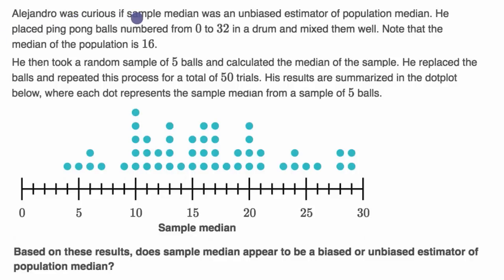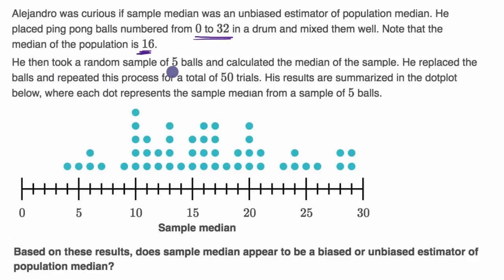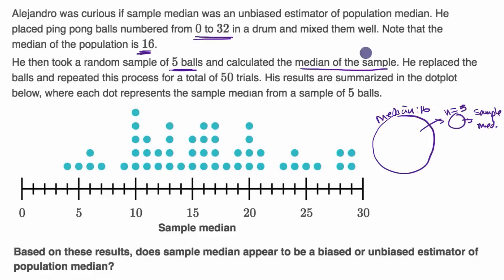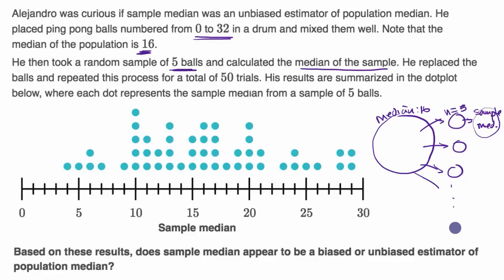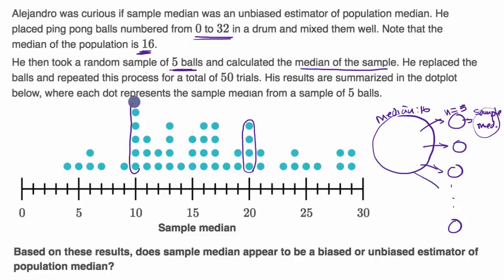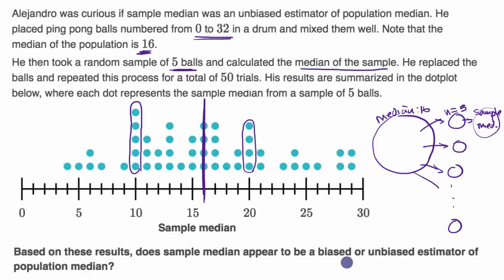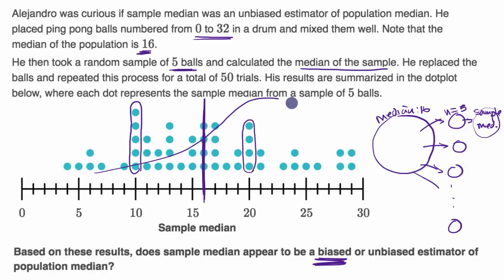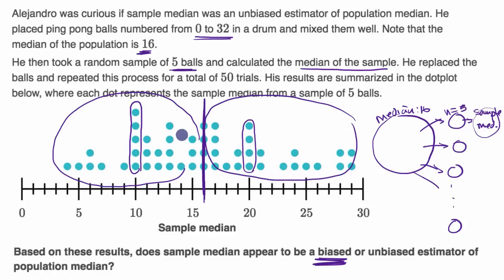Sample statistic bias worked example | Sampling distributions | AP Statistics | Khan Academy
Courses on Khan Academy are always 100% free. Start practicing—and saving your progress—now

Determining bias of sample statistics based on approximate sampling distributions example.